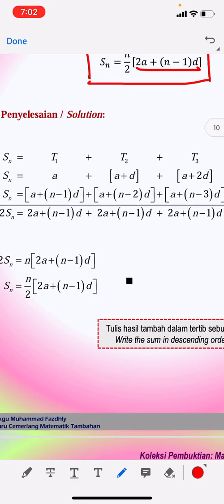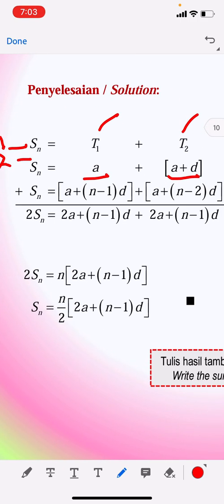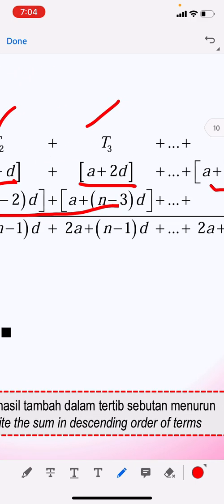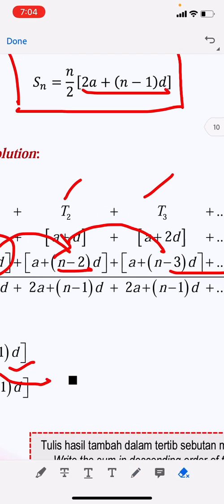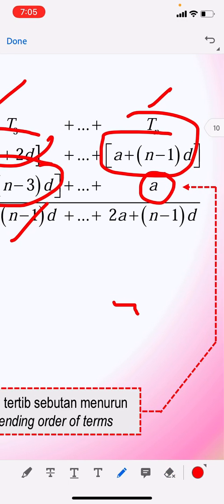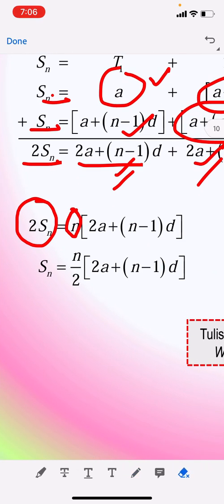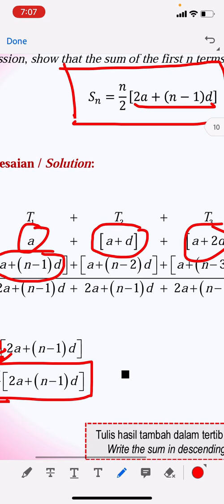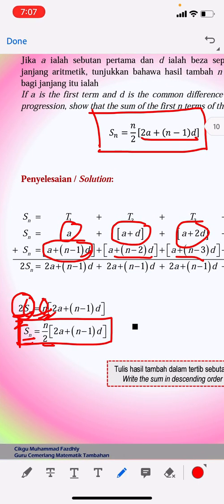10 March 2022